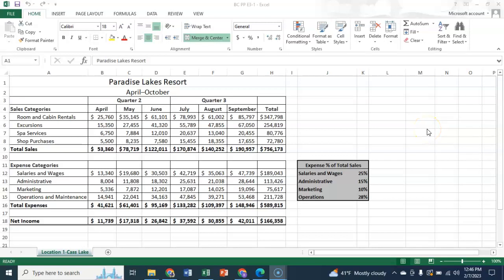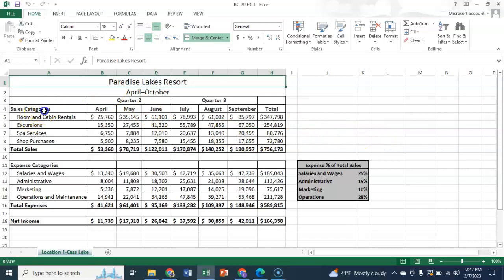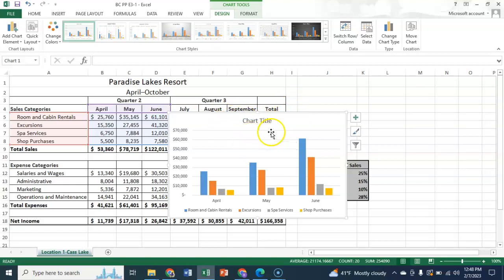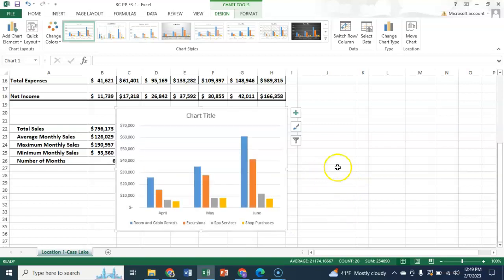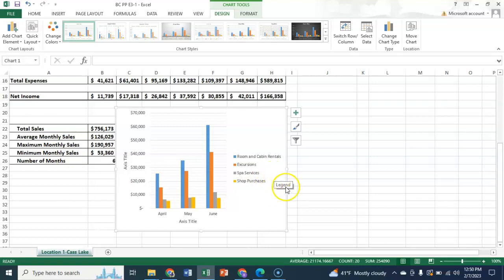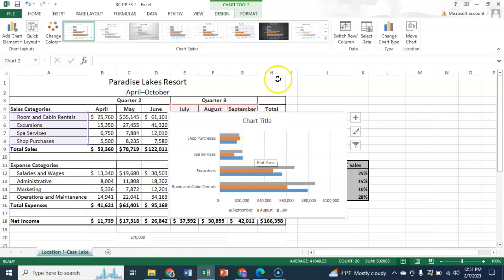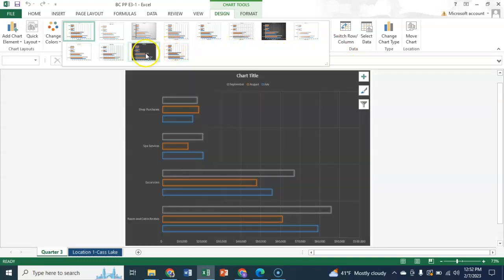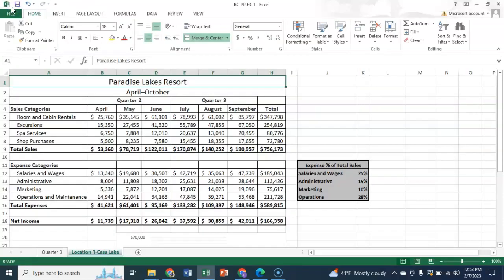EXCEL PP 3-1